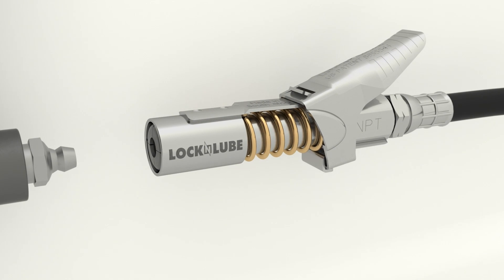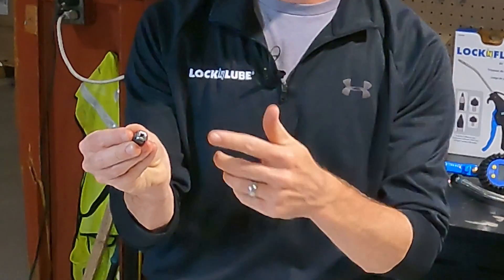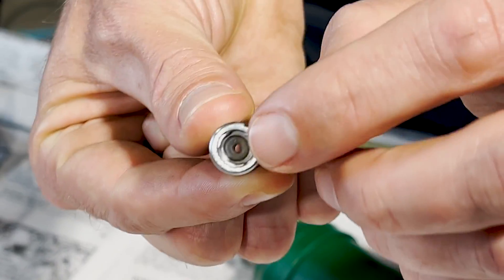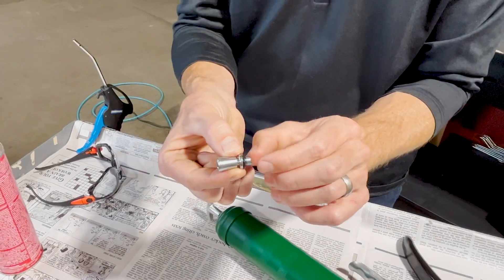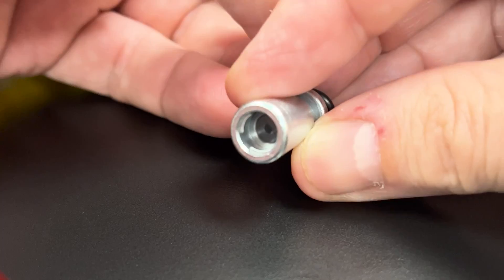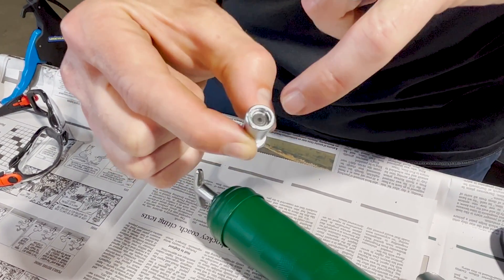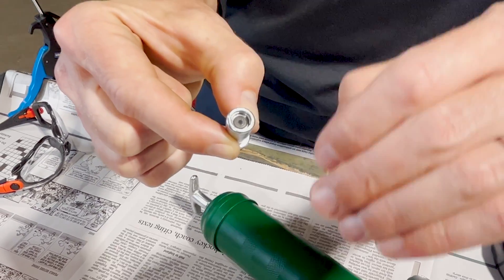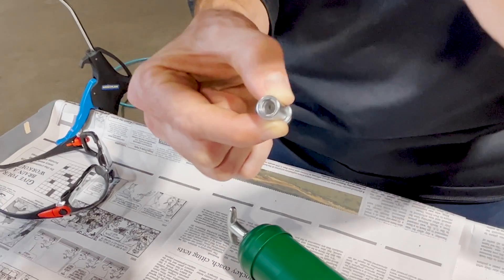How it works! The LockNLube Grease Coupler Rebuild Kit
The LockNLube® is the world's only rebuildable grease coupler. Rebuildable, not disposable, for the lowest lifetime cost. If it starts to leak, you simply replace the seal and jaws and it is as good as new. Check out this video to see how the rebuild kit works—grease goes in, not on, the machine!

Each Rebuild Kit includes four hardened steel jaws and a threaded cone housing the rubber seal. Works with either the standard or XL LockNLube® Grease Coupler.